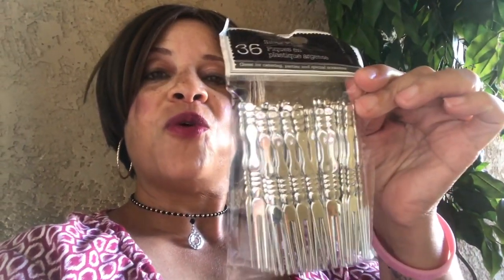Dollar Tree Walk Thru I Haul I Update on Hubbys Health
Hey Family! Today's video I will walk thru Dollar tree store and give you an important update on my hubby's health. Hope you enjoy!

Send Friend Mail:
HomeDecoratingwithLiz
39341 Thames Court

Thank you again for your prayers, love & support...I love you all!

xoxo Liz